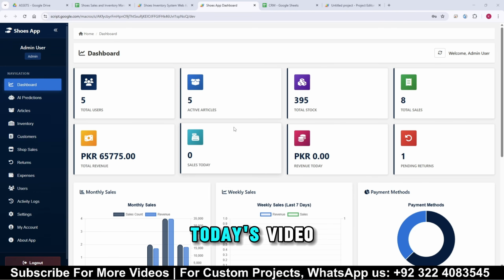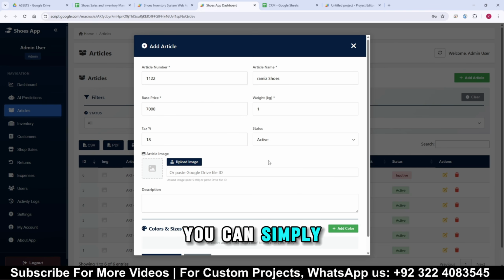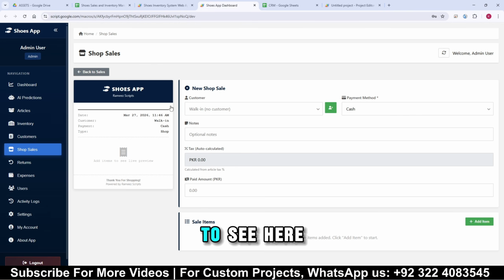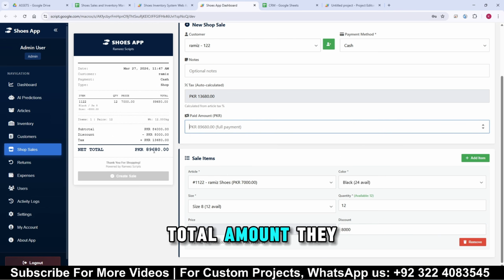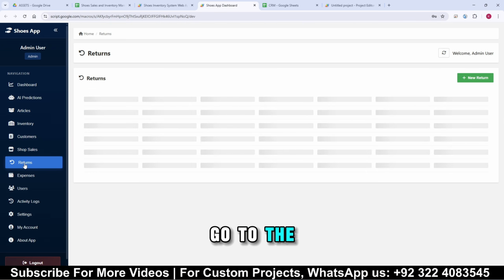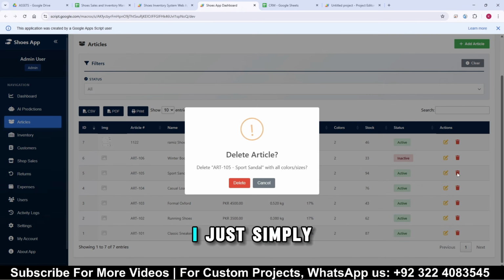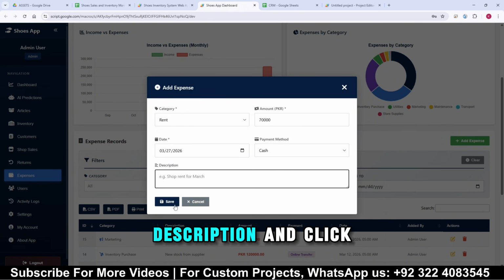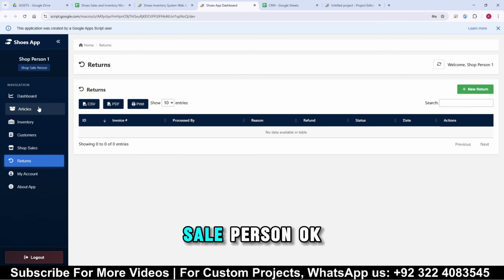Full-Stack Shoe Inventory System Using Google Sheets and Apps Script | E48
Build a Point of Sale (POS) and Inventory Management System for shoe stores using Google Sheets and Apps Script — with Gemini AI sales predictions, thermal receipt printing, and zero hosting costs!

In this video, I'll walk you through building a production-ready full-stack web app using nothing but Google Apps Script and Google Sheets as your database. If you're a shoe store owner paying $50-200/month for POS software like Lightspeed, Square, or MicroBiz — this free alternative does everything you need. If you're a developer or freelancer wanting to build powerful client projects with zero hosting costs — this is the architecture I've used across 300+ projects worldwide. By the end of this tutorial, you'll have a working system with multi-tier inventory tracking (Article → Color → Size — perfect for footwear where one shoe has dozens of SKU combinations), POS sales with live receipt preview, thermal receipt printing, customer ledgers with payment tracking and running balance, returns processing with admin approval workflows, expense tracking with profit & loss reports, and Google Gemini 2.0 Flash AI-powered sales predictions. The frontend uses React 18, Chart.js for dashboard analytics, DataTables for data management with CSV/PDF/Print export, and SweetAlert2 for notifications — all loaded via CDN. The backend uses SWR caching, O(1) lookup maps, and LockService for safe concurrent stock operations. Everything deploys as a free Google Apps Script web app — no external server, no database fees, no monthly bills.

  🎬 Channel: @rameezimdad

How to Make a Client Management Dashboard in Google Sheets | Invoice System with Apps Script | E25